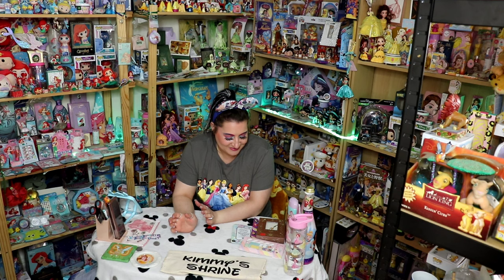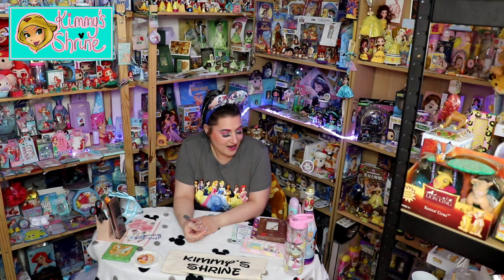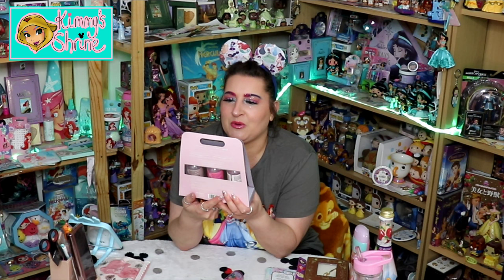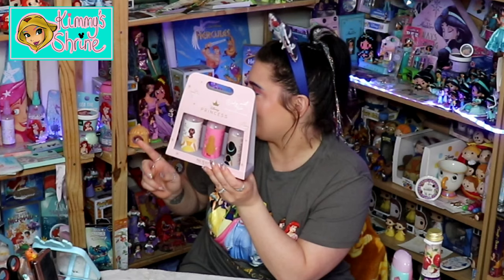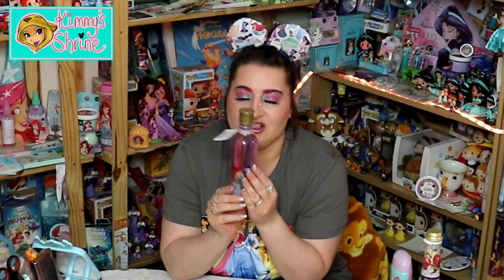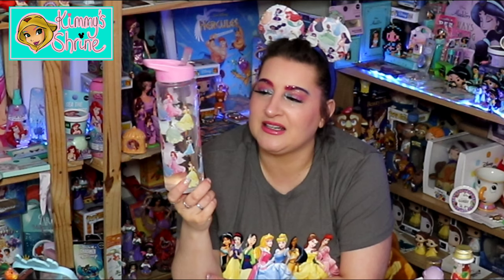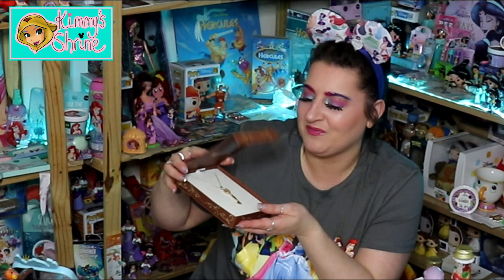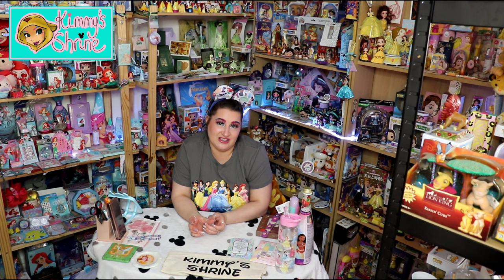Disney Princess Haul, Jan 2023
This video I will be showing you my Disney Princess collection.

Subscription
Tokyo Kawaii Club

5 people will be picked at random, when i reach 800 Subscribers & you can choose any picture you like (from my Fantasy Art's Facebook

My theme tune was specially made for me by ORCEAN.

Later Days
x